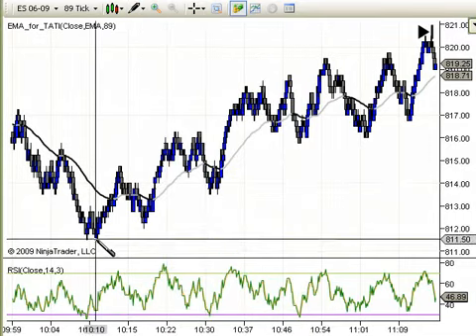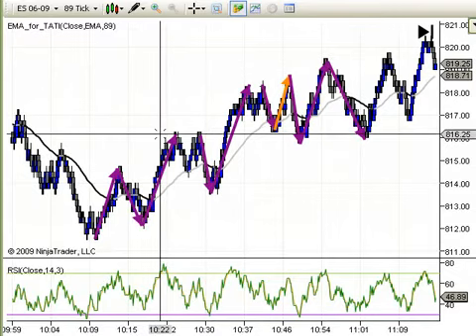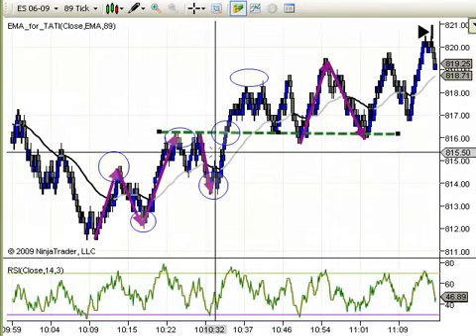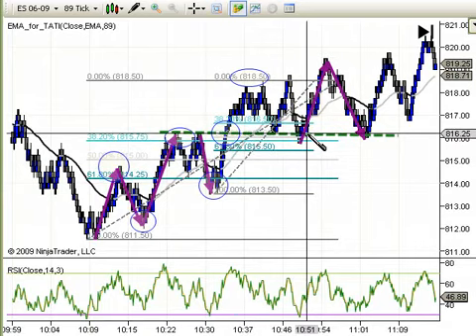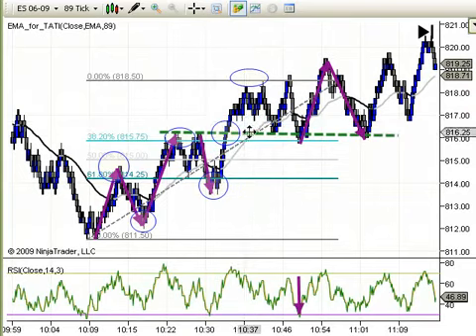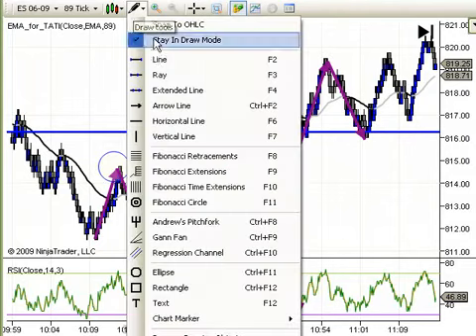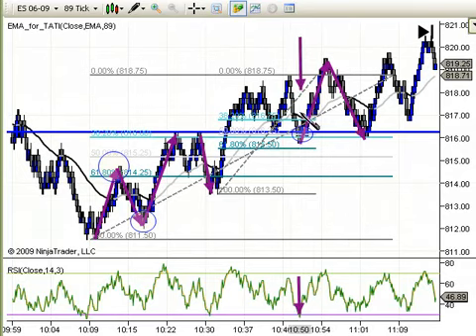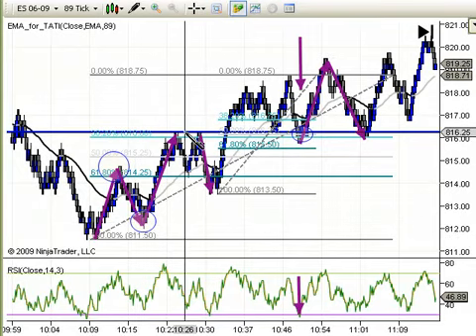Bí mật của Fibonacci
2margin.org là nhà cung cấp dịch vụ đầu tư chứng khoán và tư vấn chứng khoán chuyên nghiệp tại Việt Nam
Hoặc nhanh chóng contact với chúng tôi ngay:
  ĐT: 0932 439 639 - Zalo
Những bí mật khó hiểu của dãy Fibonacci và ứng dụng trong trading/đầu tư chúng khoán
Hướng Dẫn Tự Mở Tài Khoản Chứng Khoán Online Bằng Điện Thoại Trong 2 Phút